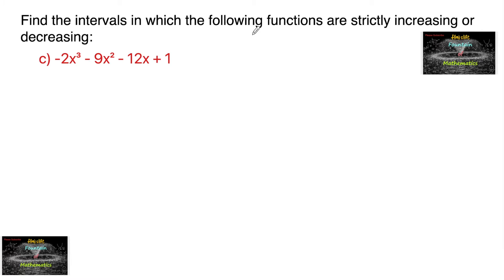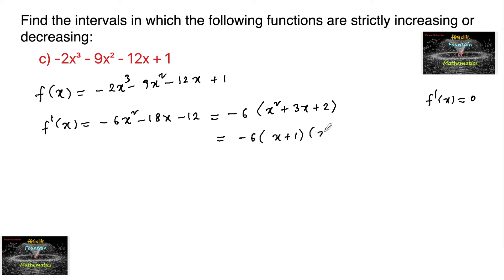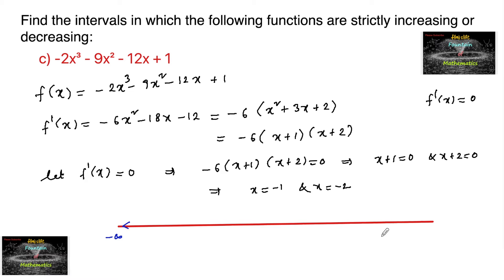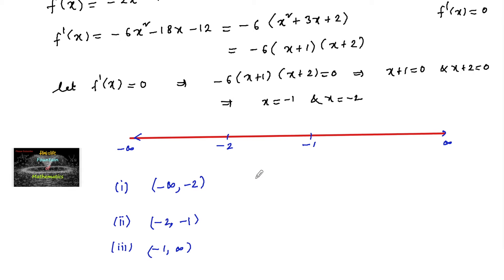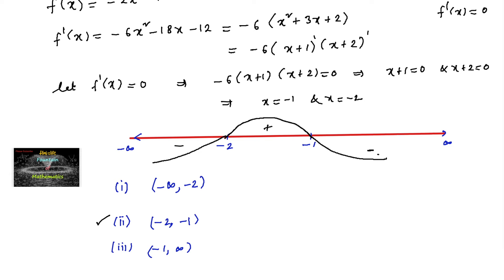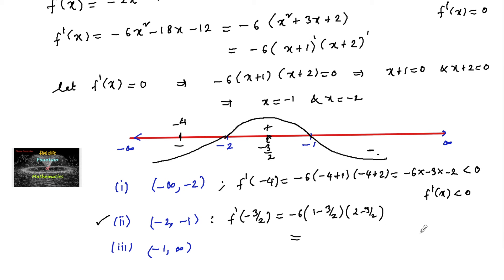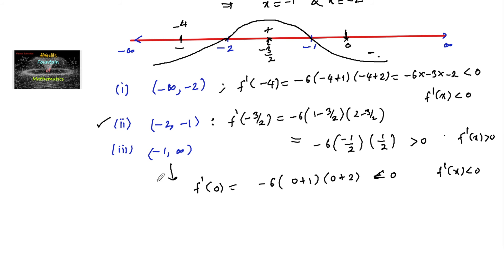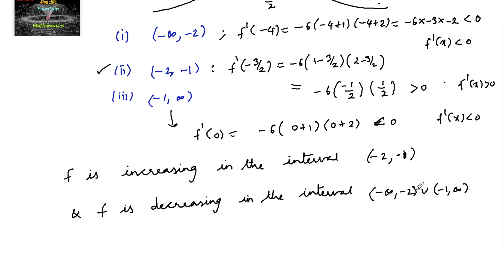Find the intervals in which the function is strictly increasing or decreasing -2x³-9x²-12x+1